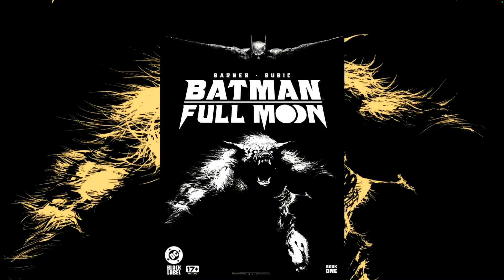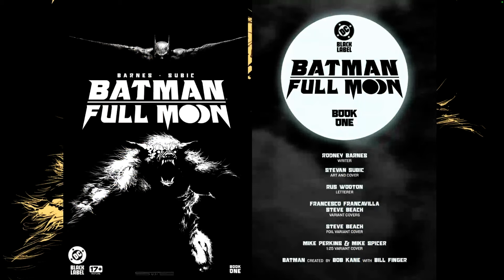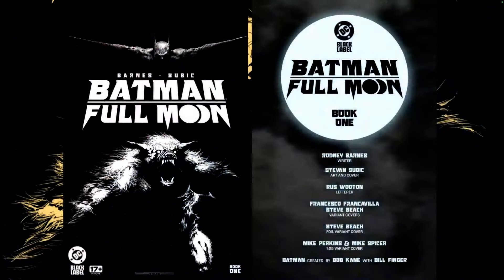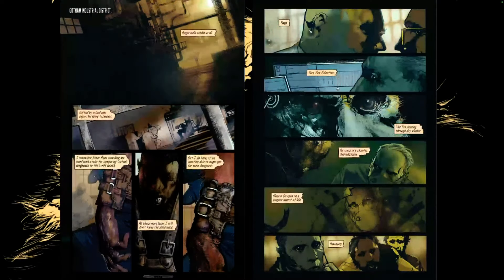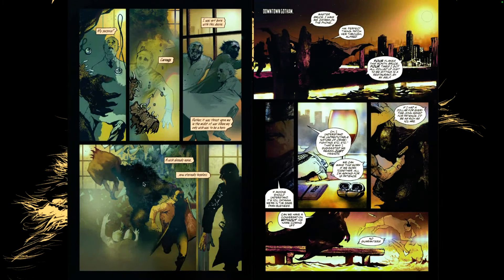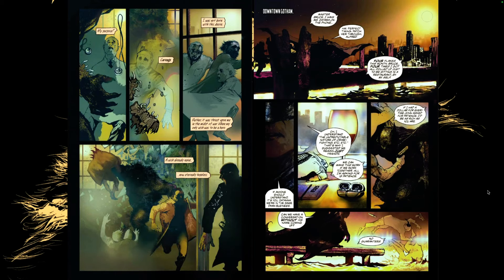BATMAN: FULL MOON #1 | DC comics | NEW SERIES | Comic Review | DC Black Label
Eisner-nominated writer Rodney Barnes (KILLADELPHIA) and breakout artist Stevan Subic (THE RIDDLER: YEAR ONE) tear into a horrific tale of pain and redemption as Batman meets his match: the werewolf of Gotham City! Each issue of this series will boast striking glow-in-the-dark main covers!